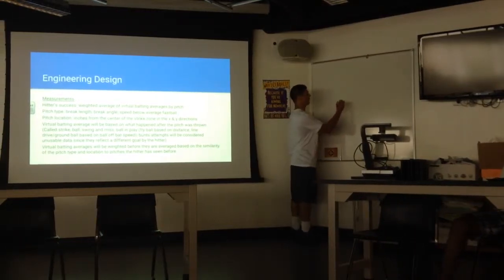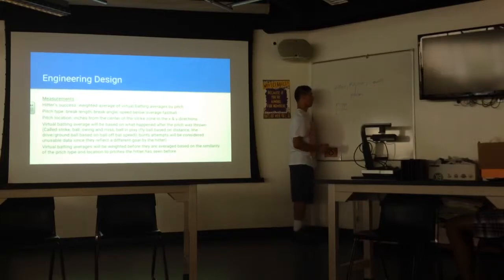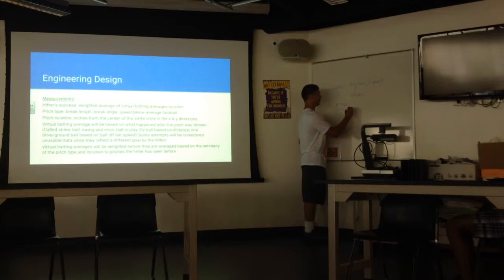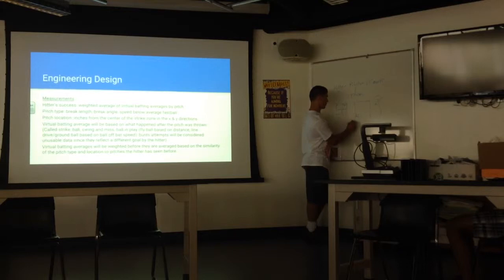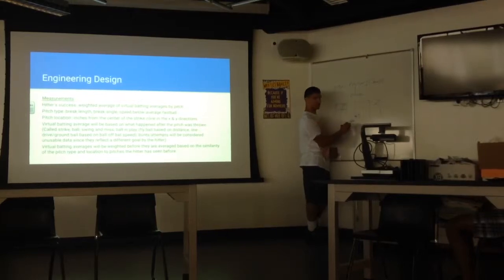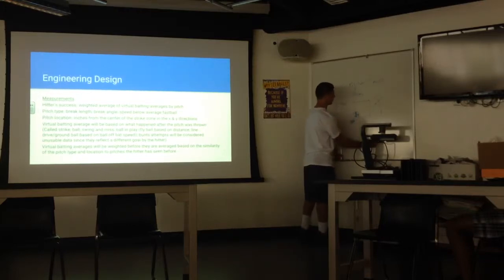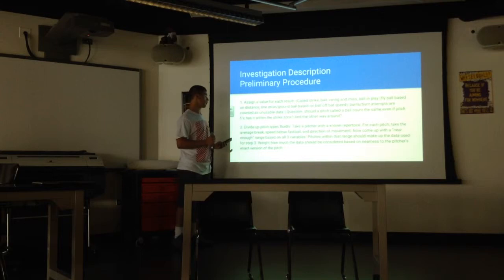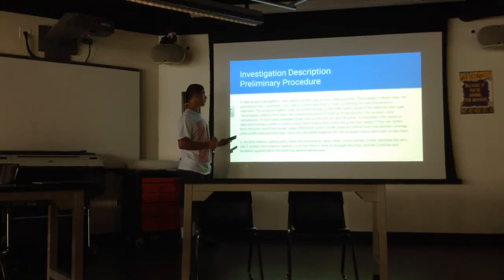CBenesch 2015 Proposal